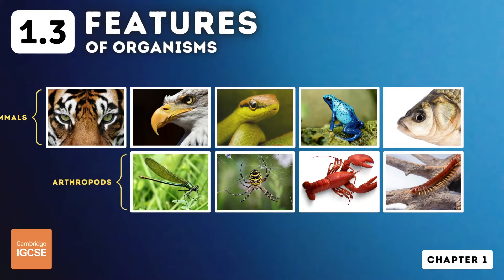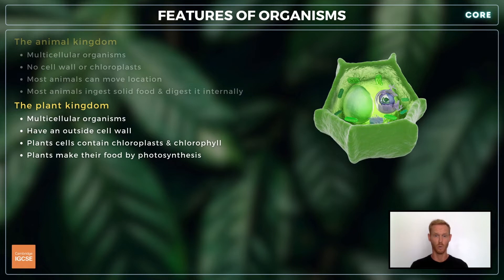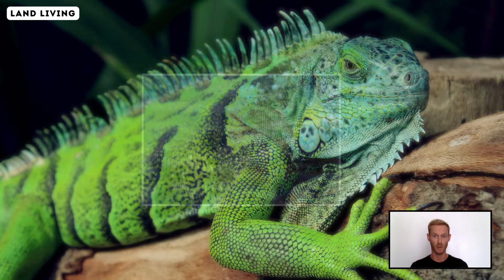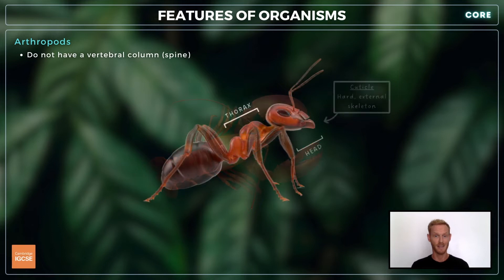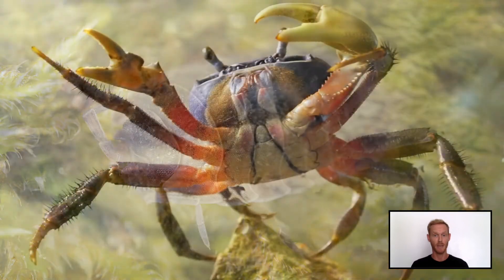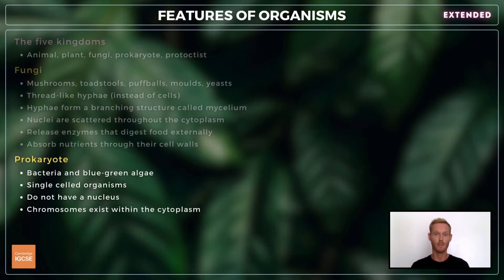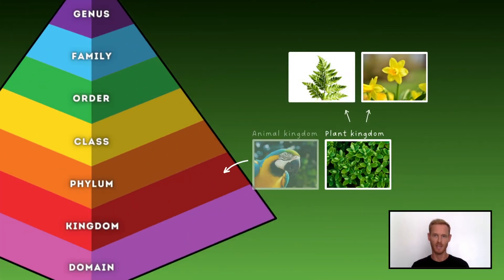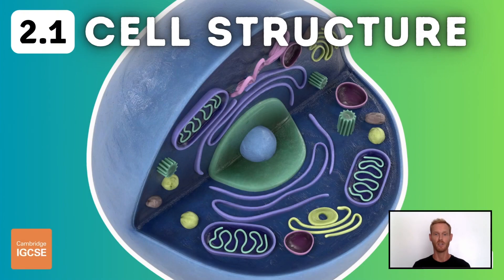IGCSE Biology - Features of Organisms (1.3)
Topic 1.3 - Features of organisms
Chapter 1 - Characteristics and classification of living organisms
For exams in 2023, 2024 & 2025 (Core and extended)

Timestamps:
0:00 Learning objectives
0:36 Animal and plant kingdoms (core)
1:11 Vertebrates (core)
3:06 Arthropods (core)
4:43 The 5 kingdoms (extended)
5:58 Viruses (extended)
6:28 Plants (extended)

Core content:
- State the features used to place animals and plants into the appropriate kingdoms.
- State the main features of vertebrates (mammals, birds, fish, reptiles and amphibians) and arthropods (arachnids, crustaceans, insects and myriapods).

Extended content:
- State the features used to place organisms into one of the five kingdoms (animal, plant, fungus, prokaryote, protoctist).
- State the features used to place organisms into groups within the plant kingdom (ferns, monocotyledons and dicotyledons).
- State the features of viruses.